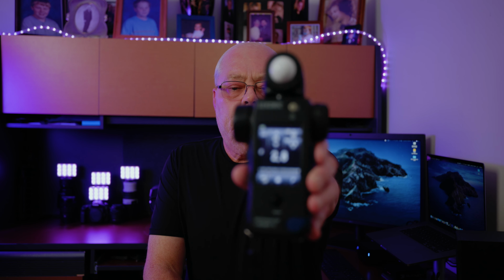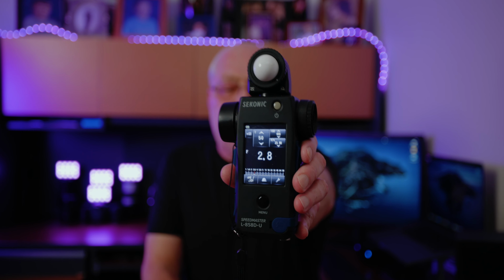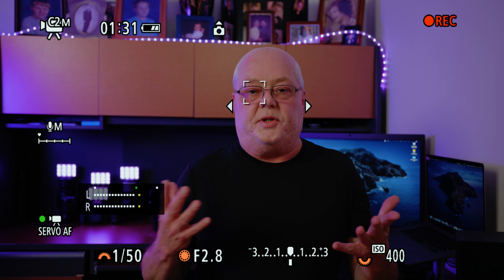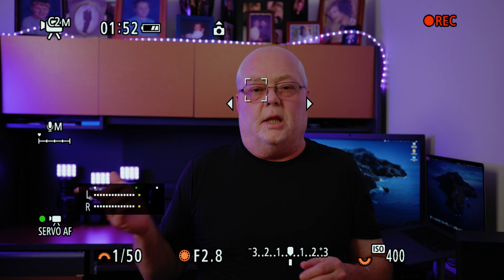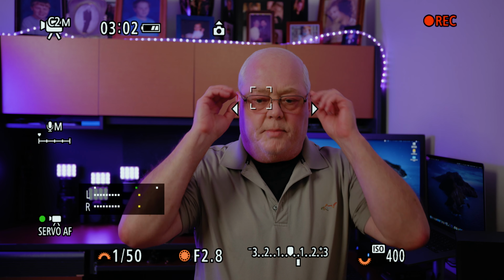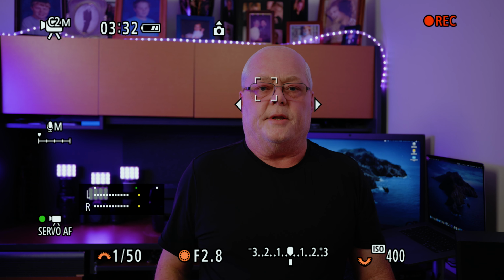Getting Perfect Exposure!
This video is about how to get perfect exposure for any video using the Sekonic Speedmaster L-858D-U Light Meter.

Any light meter will work for any video. It is just a matter of choice and budget on which light meter is best for your needs and workflow.

Sekonic is the industry leader for professional light meters and professional color meters.

In my opinion, this is one of the best light meters in the industry.

You can never go wrong purchasing a Sekonic.

00:00 - Intro
00:21 - Video Overview on Getting Perfect Exposure
01:33 - Sekonic Speedmaster L-858D-U Light Meter
02:14 - Contrast Ratios Using a Light Meter
05:29 - Different Colored Shirt Demo Using a Light Meter
07:50 - Summary/Final Thoughts on Using A Light Meter
09:04 - Outro

Gear Used (I purchased all products in this video - I DO NOT receive any financial incentives or anything for free by listing the products I use in this video):

🔷Sekonic Speedmaster L-858D-U Light Meter:

🔷 Starting Friday, November 27th at 12:01 am Central Time (Black Friday) - Lifetime music catalog subscription for only $199!!